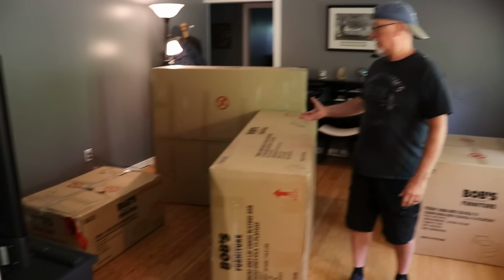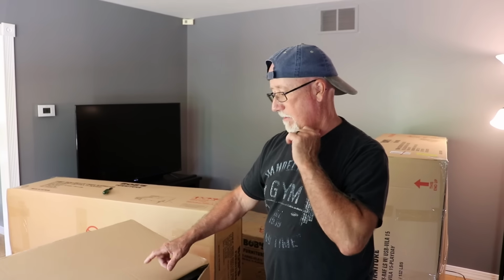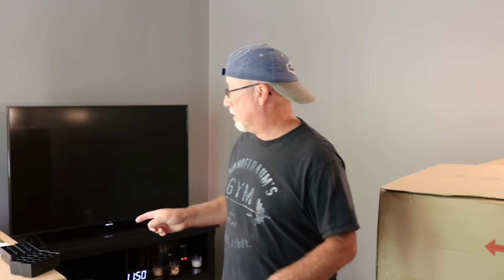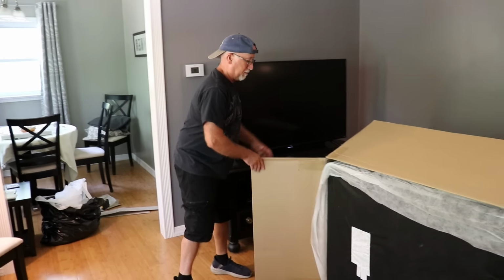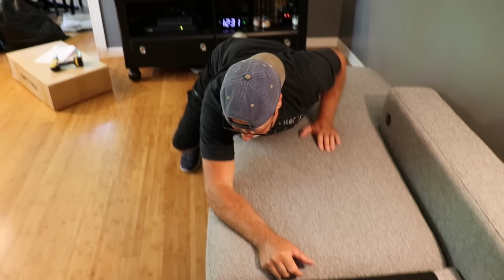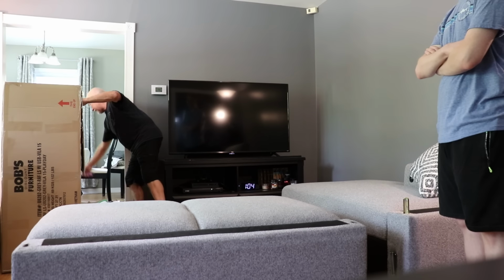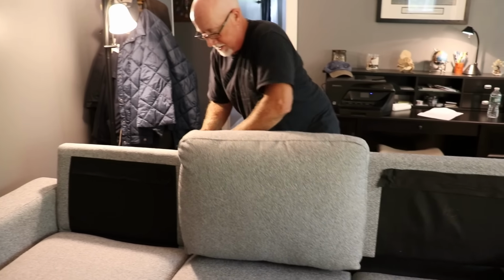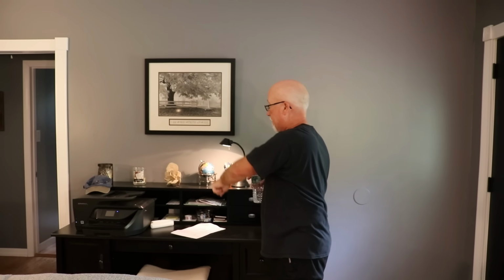Assembling My New Couch!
Today, we finally get our new couch! Now we just gotta put it together.

Want some games? Check out Tom's streams! His current schedule is every Friday at 8 PM Eastern!

Want to hang out with fellow Loungers, Chillers, Ballers, & Grillers? Or maybe catch Larry's Loungecast live and even talk to us? Then check out the Larry's Lounge Discord